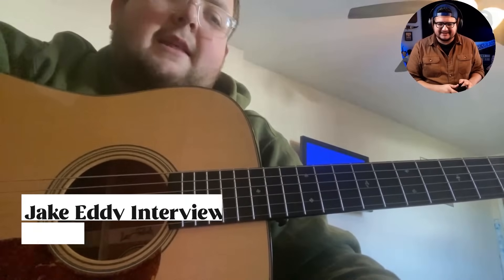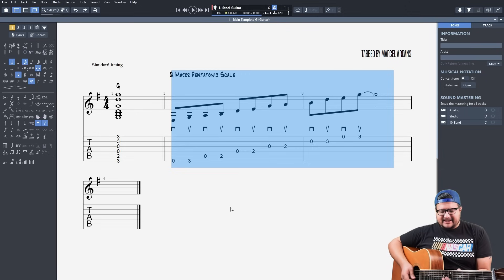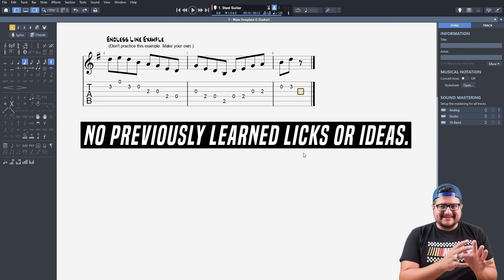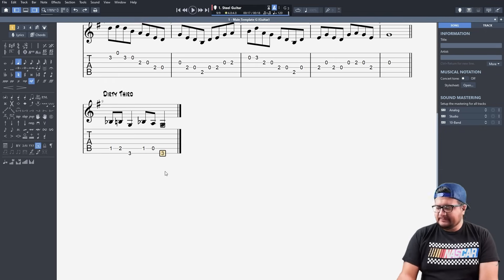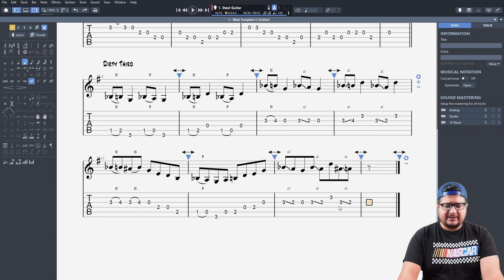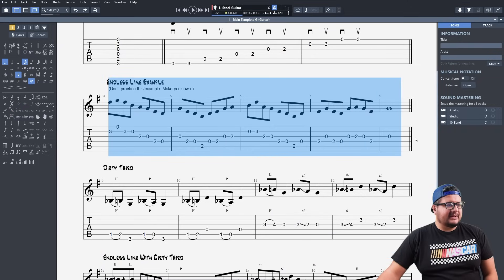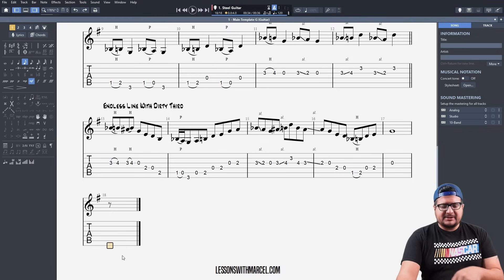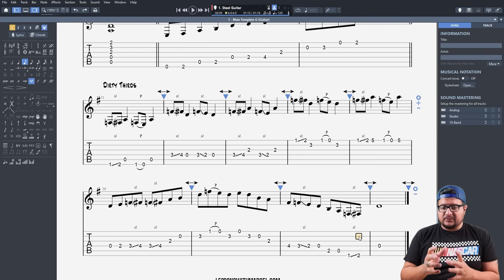My Favorite Beginner Bluegrass Guitar Improv Exercise